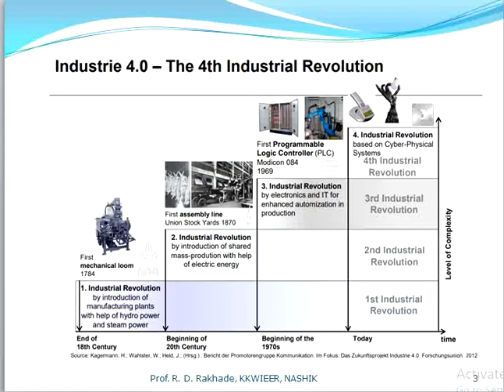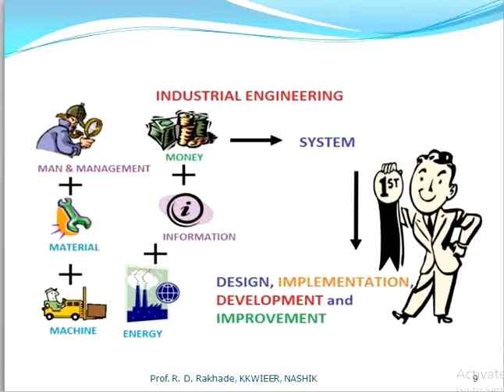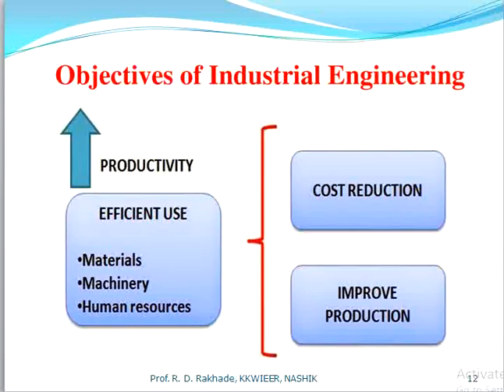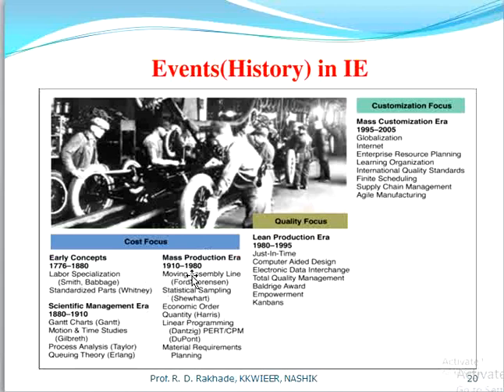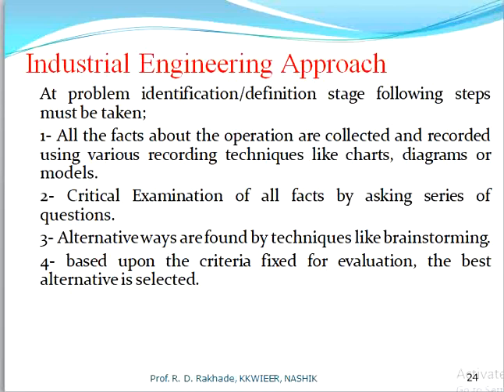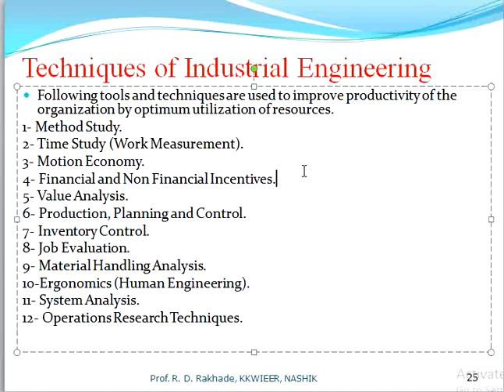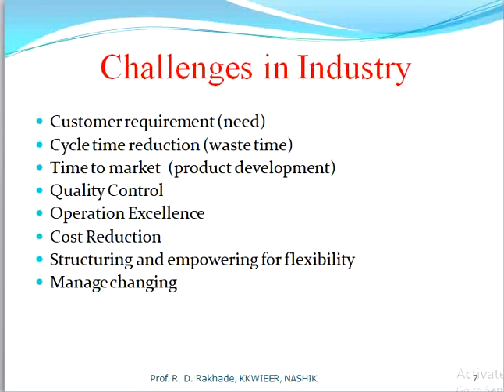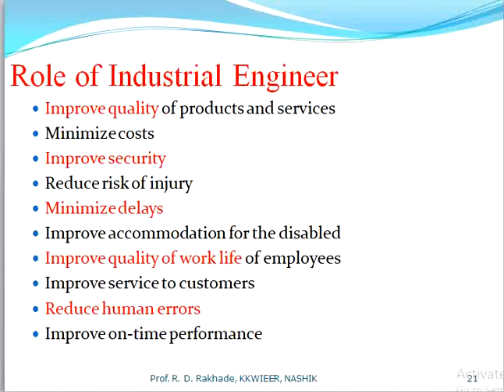Introduction to Industrial Engineering